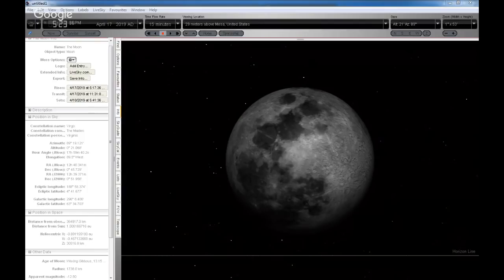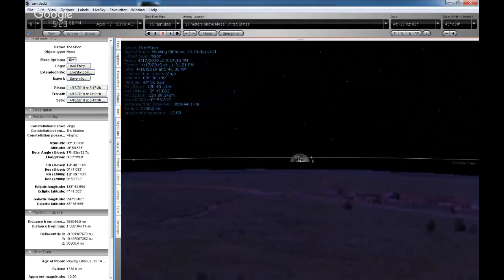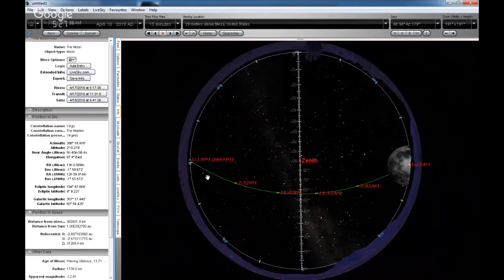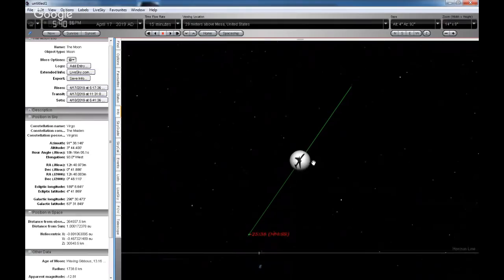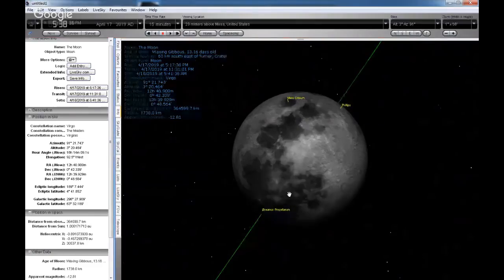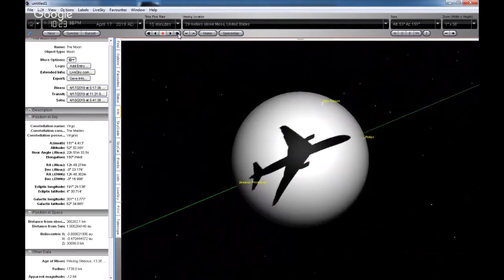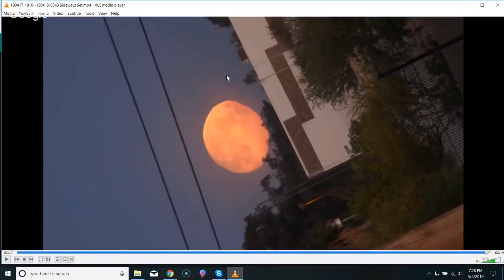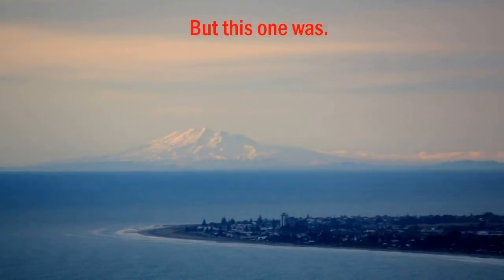Lunar Rotation Demonstration for Mike Boll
I answer Mike Boll's questions about the rotation of the Moon which he observed and filmed on April 17-18, 2019 and we see that it matches exactly as predicted by Astronomy Live using the spread sheet rotation calculator he produced himself.